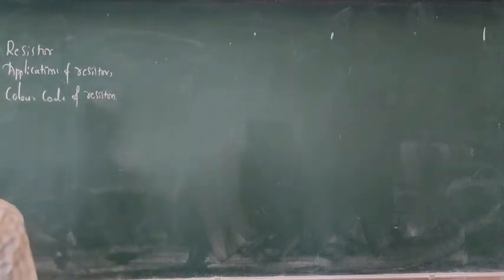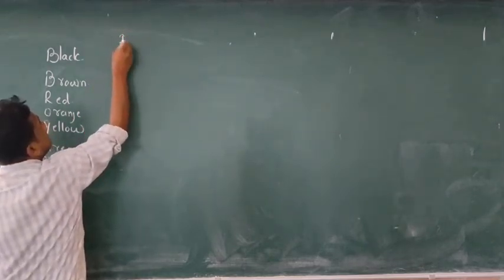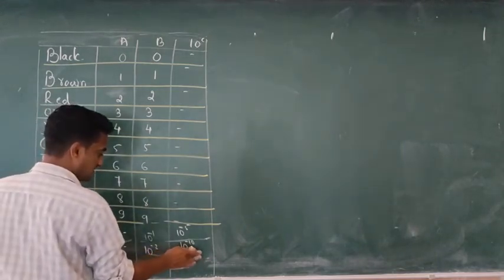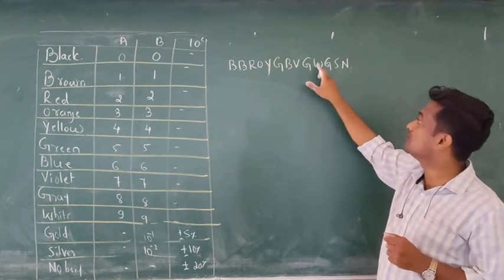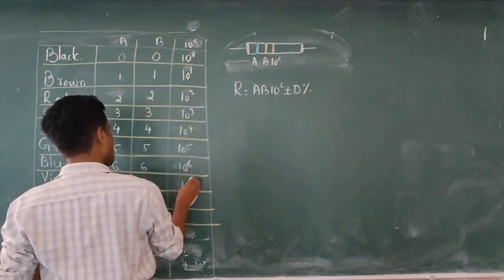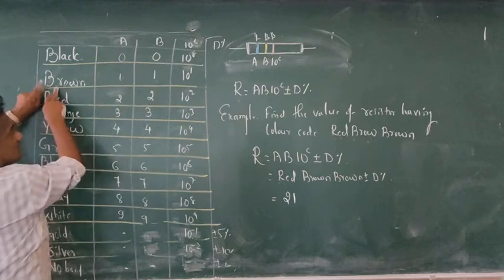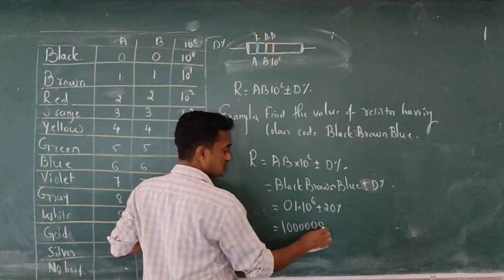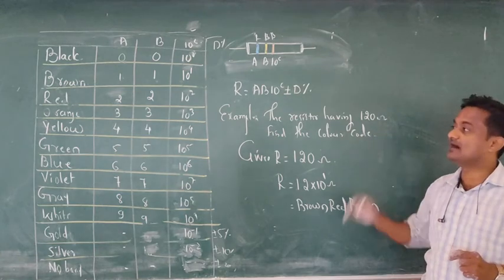unit 3 current electricity continue...